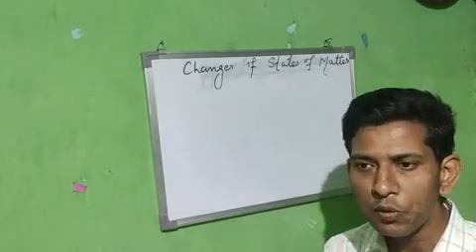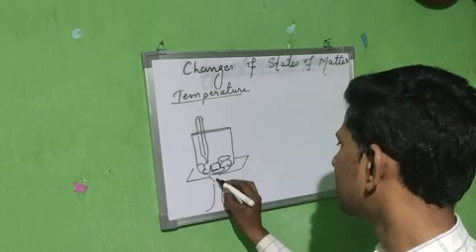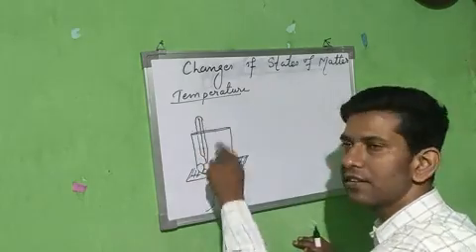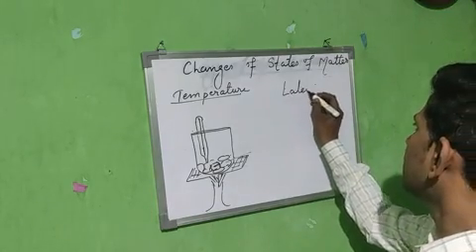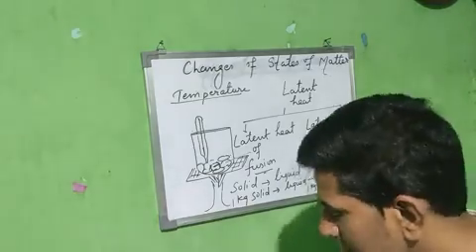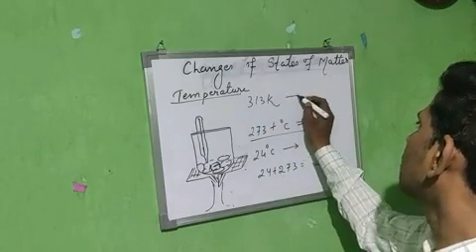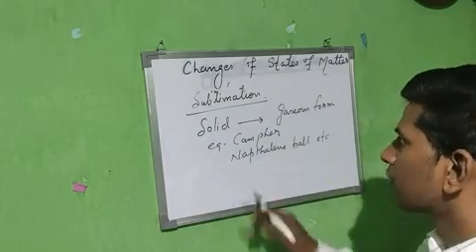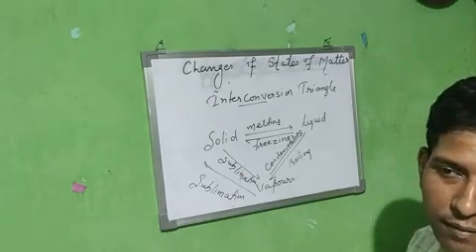Class 9 - Chemistry-|Matter in Our Surroundings| Part -2| By Ashraf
Matter in Our Surroundings - CHEMISTRY